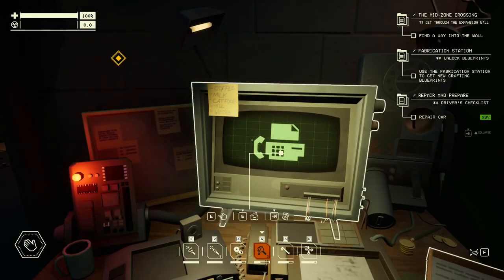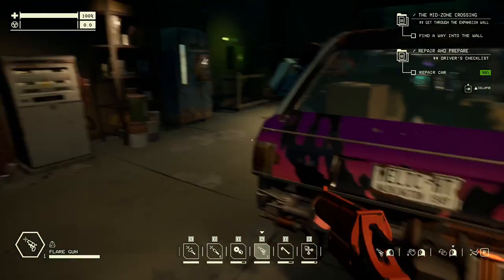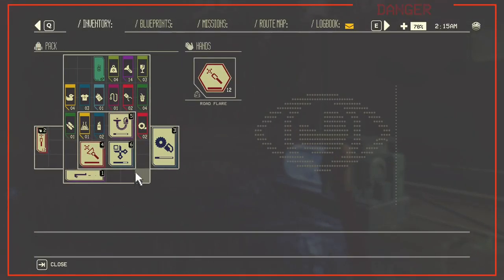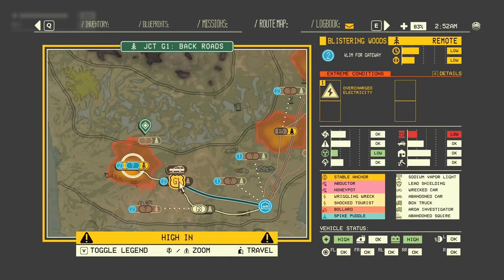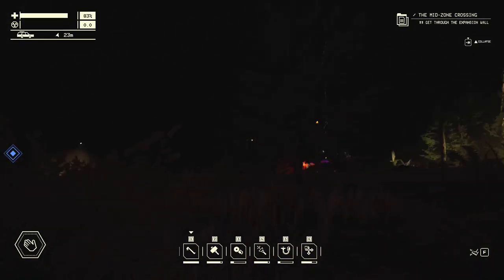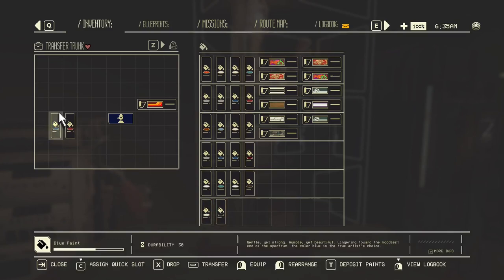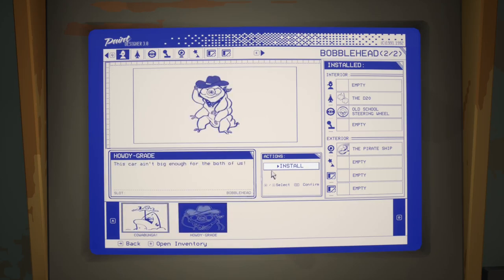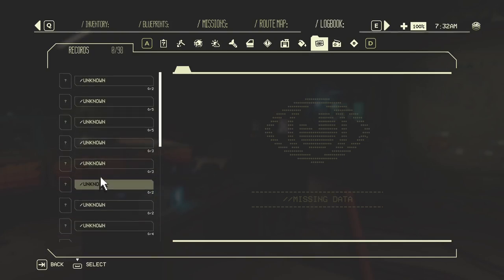Pacific Drive Ep6: Extreme conditions has a varying scale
Adventuring into the wilds, forced to investigate "extreme conditions". Should be a nice, calming trip. It's nice to get out of the garage once in a while.

Pacific Drive is a sort of survival exploration game about driving around in a zone where everything has gone especially weird, collecting resources, improving the car, and trying to find out what exactly has happened. And how to leave.

► Social media!